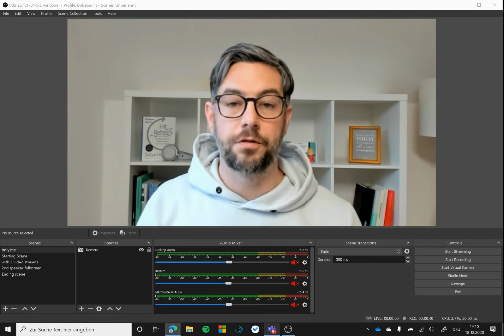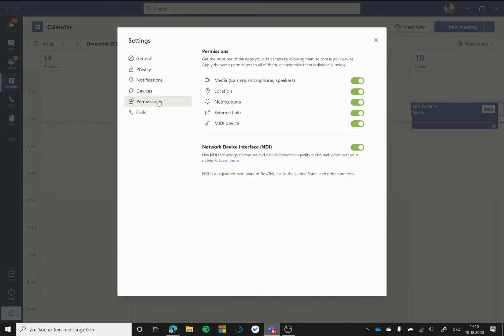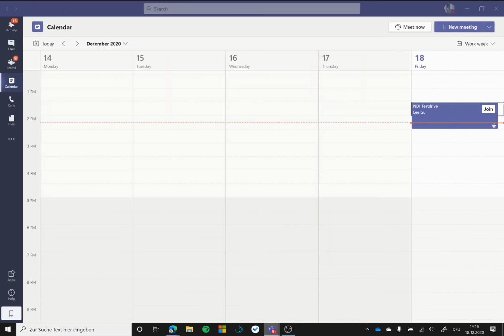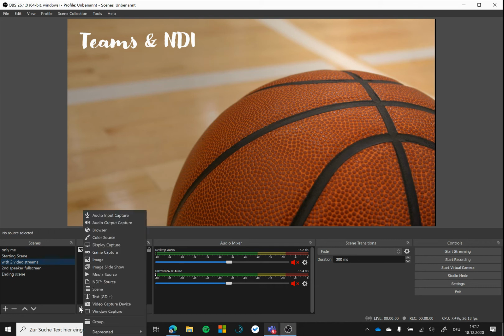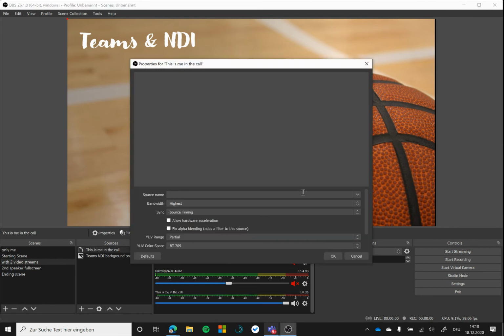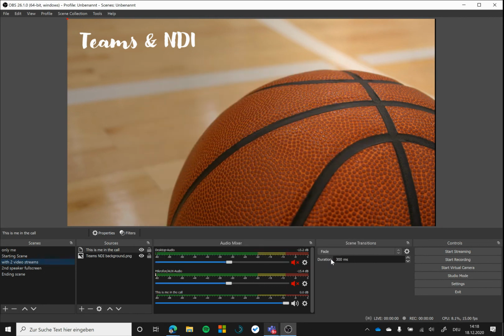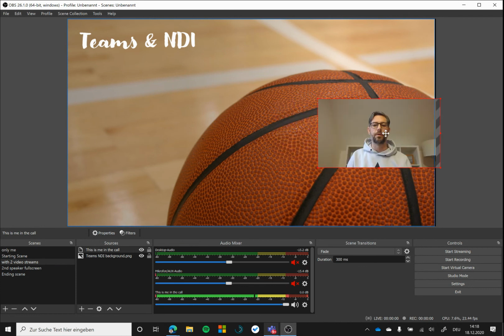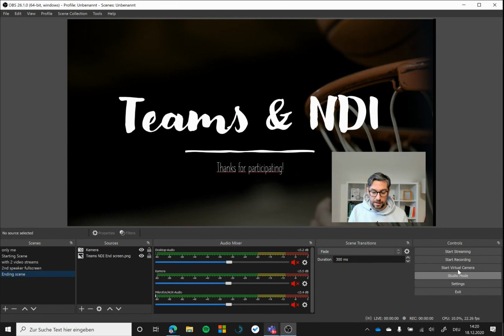HowTo: Extract video from Microsoft Teams and use it in OBS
HowTo covering the usage of Microsoft Teams meeting's video streams to be extracted via NDI and mixed together in OBS (you can use a lot of other tools to do it, I just used OBS in this case). This way you can record or send the newly setup scenes into a stream, e.g. a Microsoft Teams live event.

Perfect if you are preparing e.g. recorded trainings with some peers out of all of the homeoffices or if you would like to enrich your Microsoft Teams Live Event stream.

It's not perfect and my machine was heavily under pressure using three cameras, recording and being in a Teams call. But I think it makes clear how the setup works.